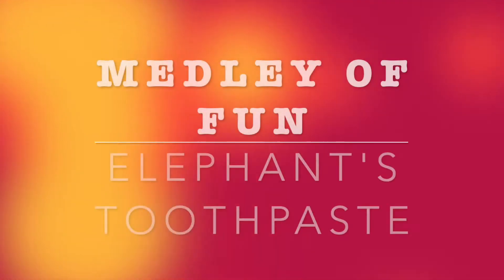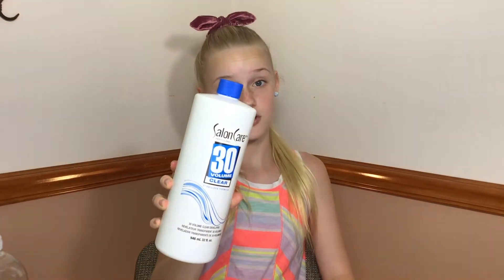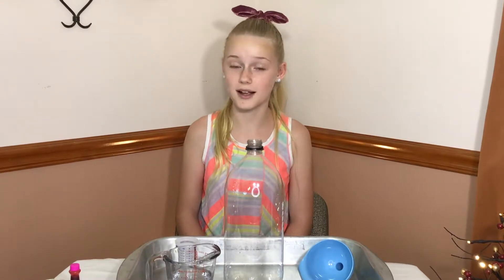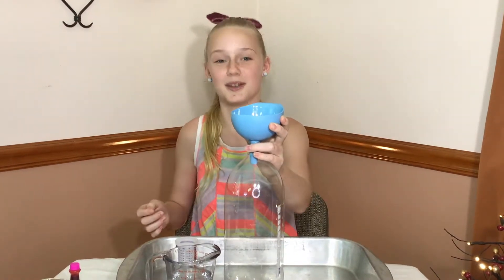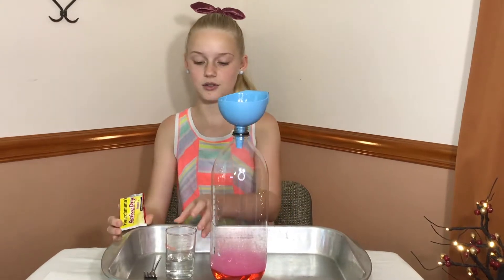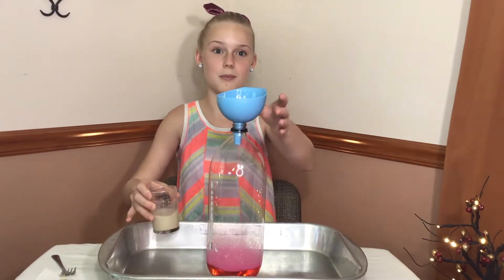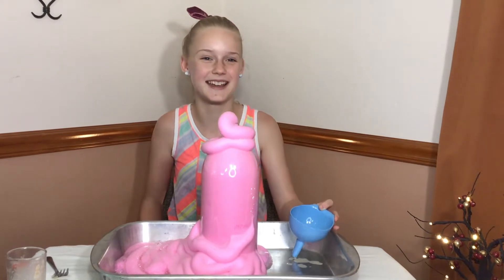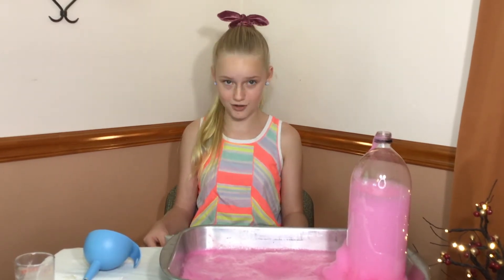How to Make Elephant's Toothpaste | Science Experiment | Science Fair Project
Today we are doing a fun science experiment making Elephant's Toothpaste. Siri did this experiment for our homeschool science fair and the kids loved it! It's a kid friendly science experiment involving a chemical reaction. To make Elephant's Toothpaste, you will need: a plastic 2 liter bottle, funnel, 20 or 30 volume hydrogen peroxide, 1 packet of yeast, warm water, liquid dish soap, and food coloring. Consider doing this for your next science fair project!